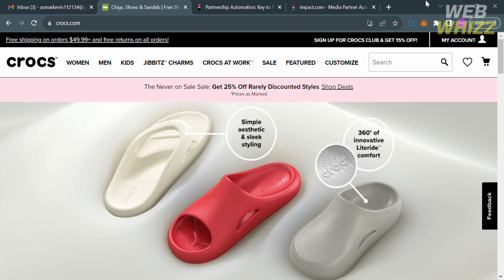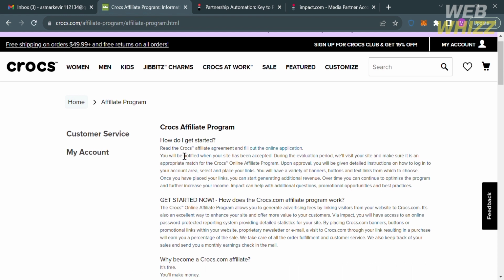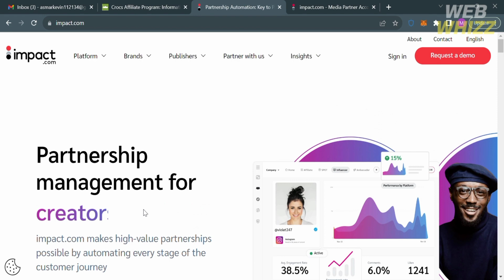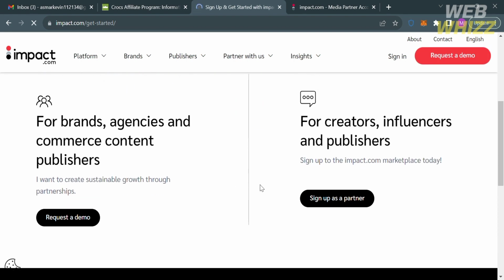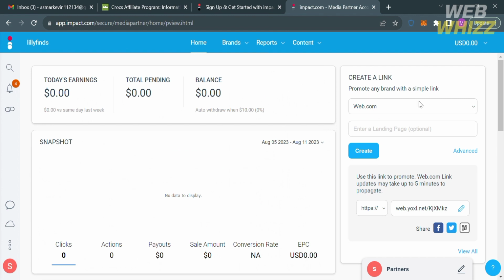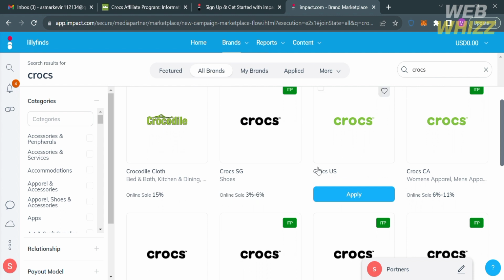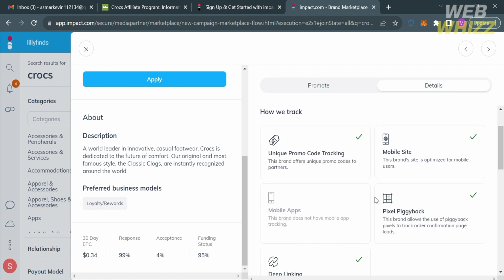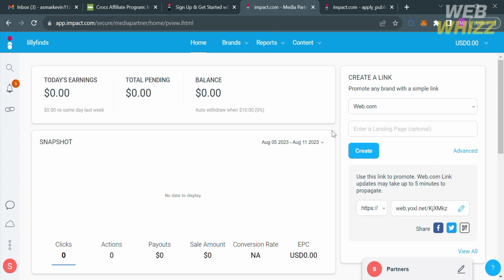Crocs Affiliate Program (2026) How to Become Crocs Affiliate - Easy Tutorial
Crocs Affiliate Program / How to Become Crocs Affiliate Tutorial